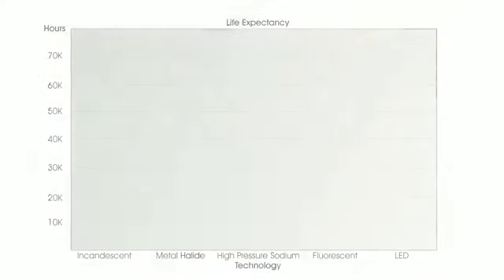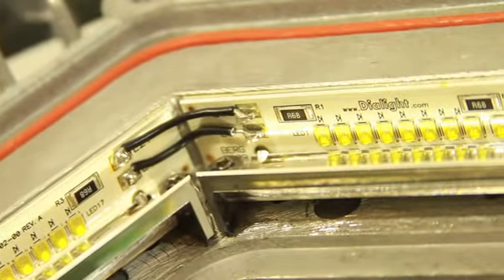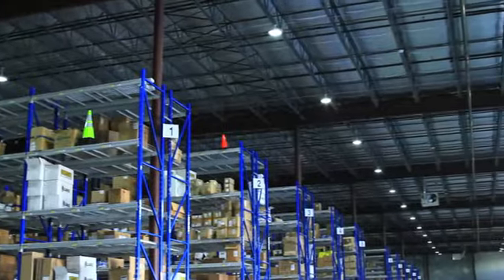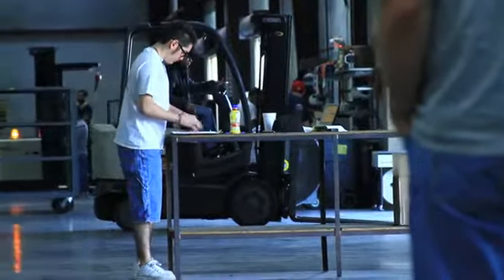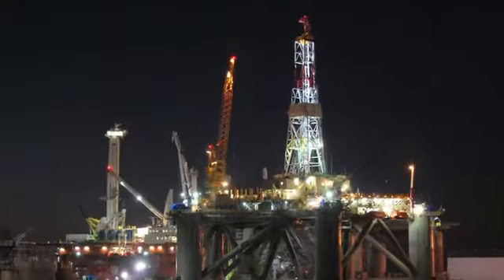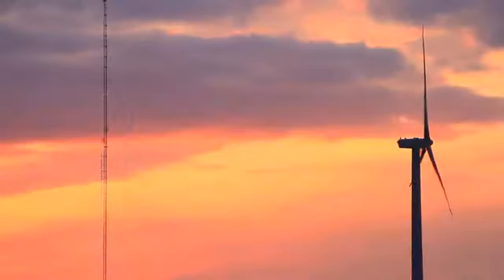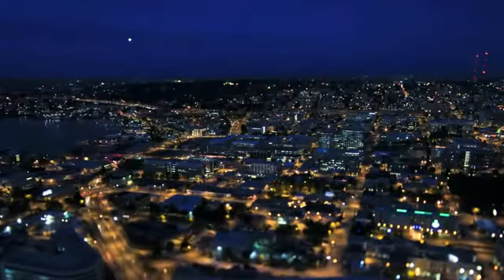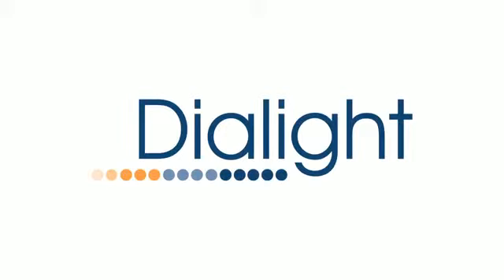Dialight ILS Corporate Video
Corporate video for Dialight ILS lighting applications